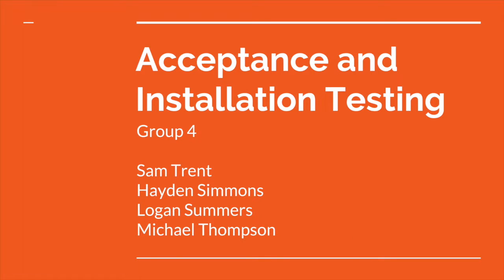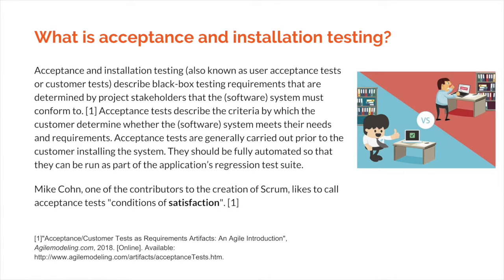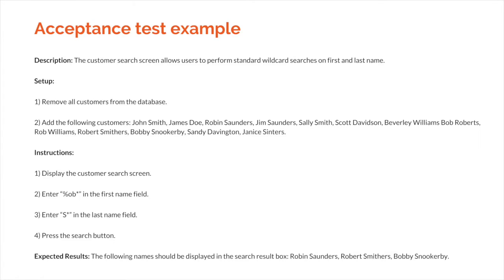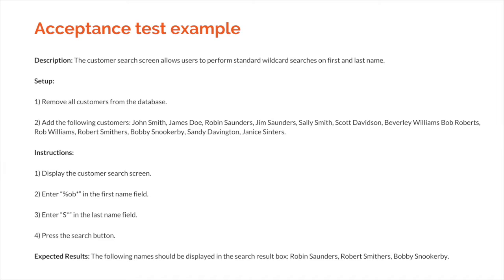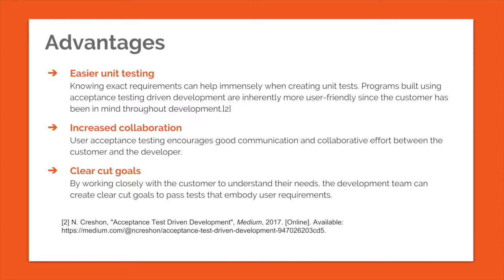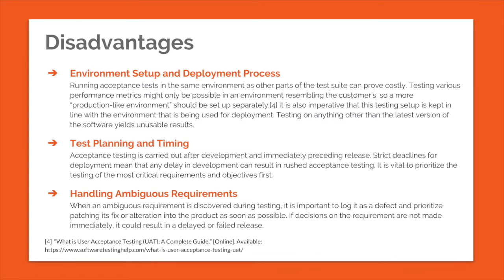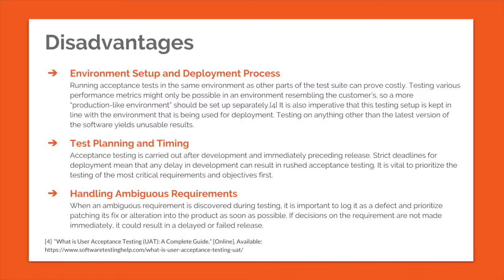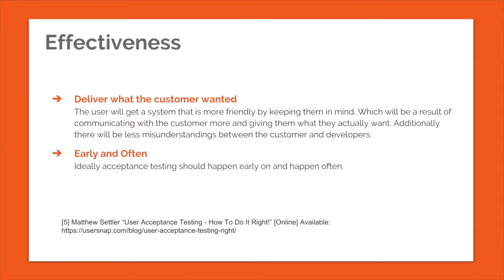presentation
This video is about presentation